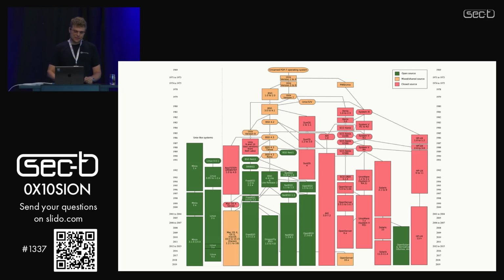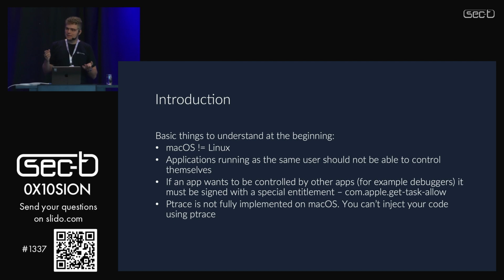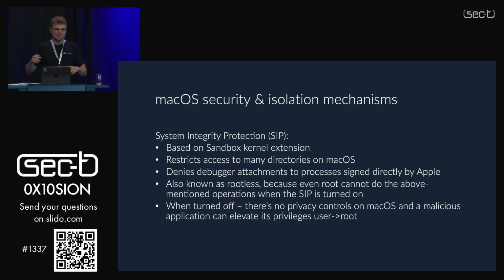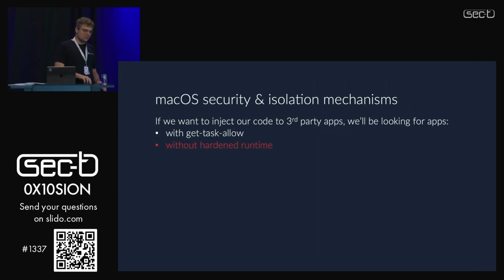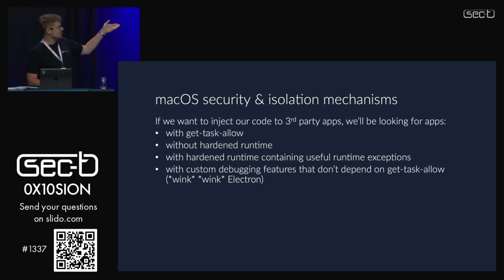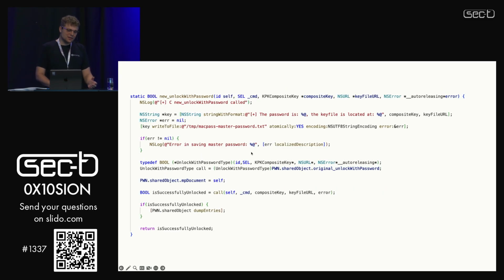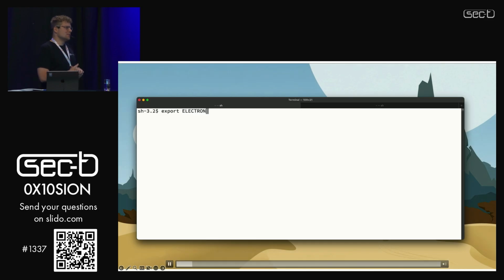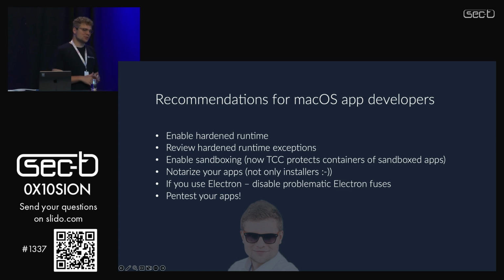SEC-T 0x10: Wojciech Regula - Broken isolation - draining credentials from macOS password managers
Wojciech Regula - Broken isolation - draining your credentials from popular macOS password managers

# A talk by Wojciech Regula
In theory, theory and practice are the same. In theory, all modern macOS applications must be isolated what is enforced by notarization and sandboxing. In practice these enforcements are usually ineffective. This talk starts by explaining basic isolation assumptions and quickly shifts to exploitation. I have selected a few the most popular macOS password managers written in different technologies to prove how a low-privileged malware can abuse various tricks and 0,n-day vulnerabilities to drain your credentials.

During this talk you will:
- learn how macOS hardened runtime, sandboxing, and TCC app management privilege work
- see 0,n-day vulnerabilities and architectonical problems I have found in popular macOS password managers
- understand why software distributed via websites is sometimes more secure than from the Apple Mac App Store
- see my exploits and a lot of demos

After the talk, the audience should be able to explain macOS isolation mechanisms (in)security, check their password managers for presented vulnerabilities, and effectively support their macOS blue/red teams.

Wojciech Regula is a Principal IT Security Specialist working at SecuRing. He specializes in application security on Apple devices. He has created the iOS Security Suite - an open-source anti-tampering framework. Bugcrowd MVP, has found vulnerabilities in Apple, Facebook, Malwarebytes, Slack, Atlassian, and others. In his free time, he runs an infosec blog He has shared his research at, among others, Typhoon, Black Hat US & EU, DEF CON, Objective by the Sea.